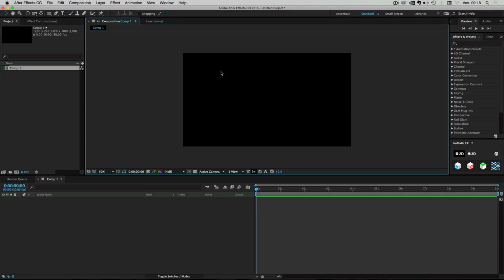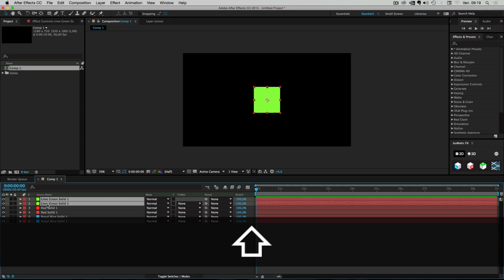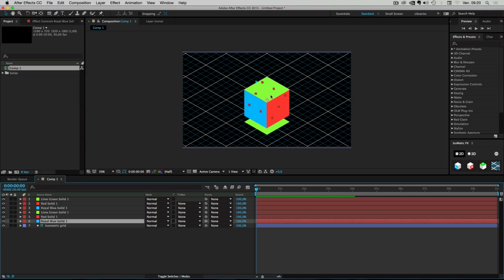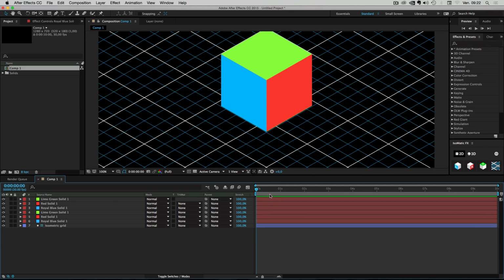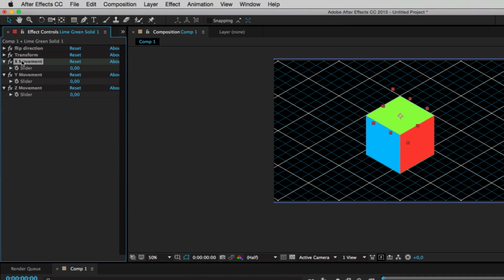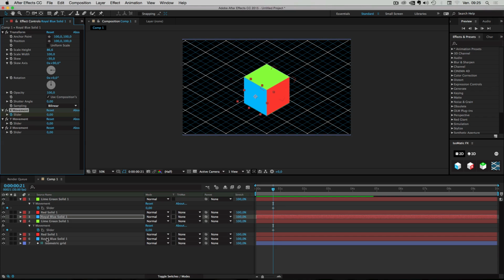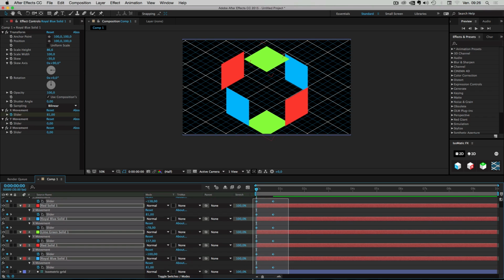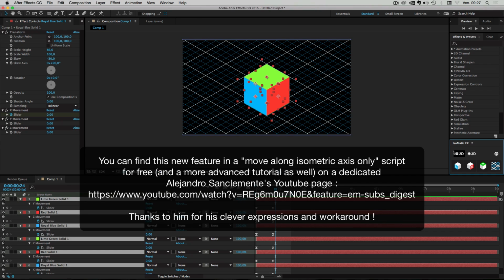IsomaticFX V v1.5 New Features Overview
Finally, isometric graphics made easy within After Effects !

Two useful modes (faked 2D or true 3D) to choose from... and tons of possibilities !